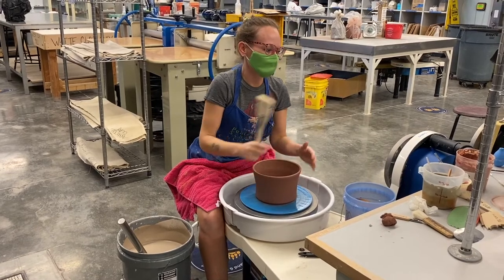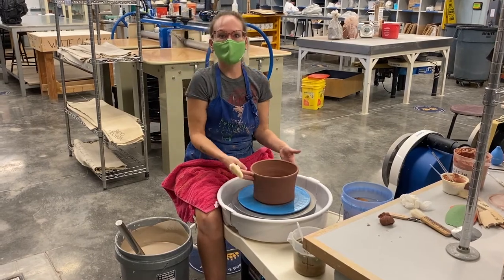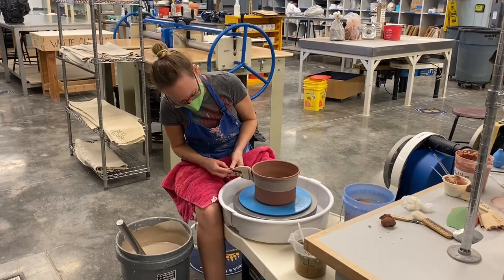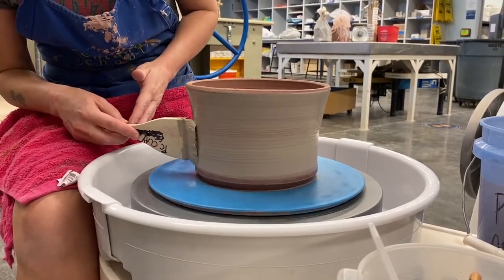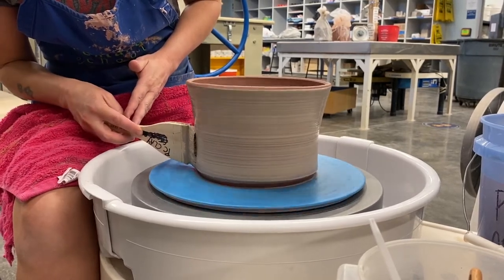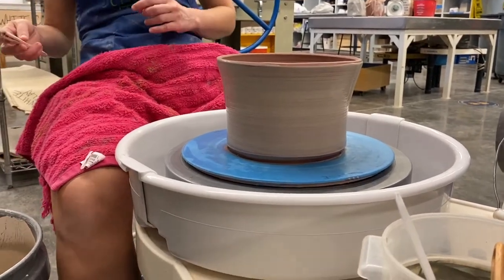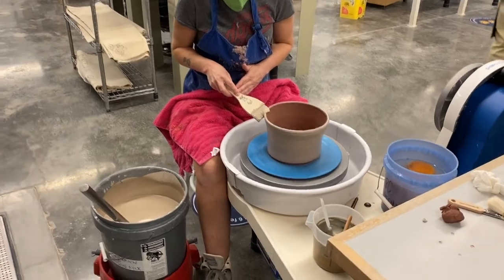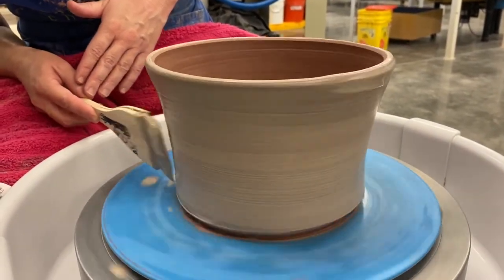Applying Slip on the Pottery Wheel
In this video, I show how to apply slip to your clay form using the pottery wheel. Using the wheel can speed up your application process.